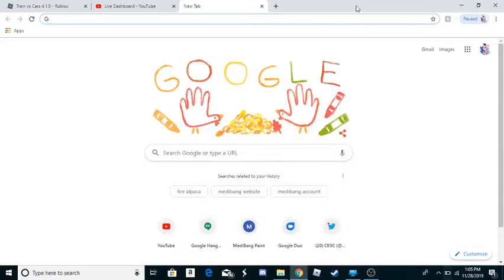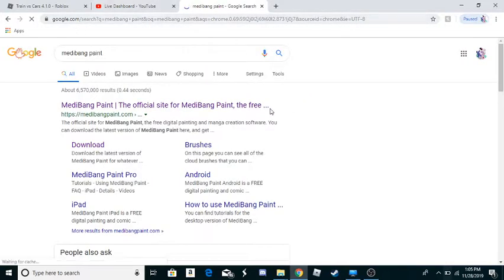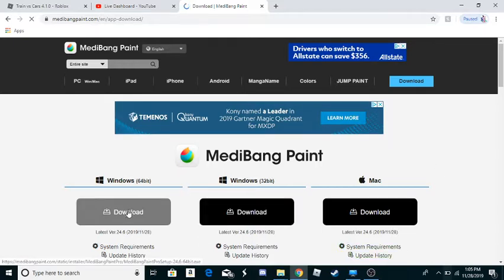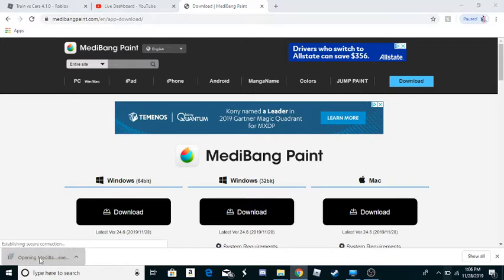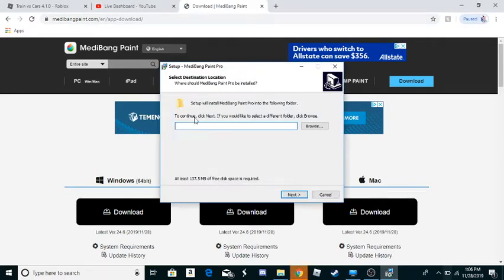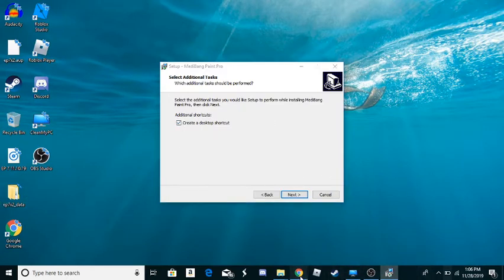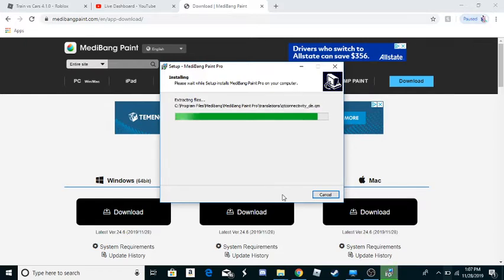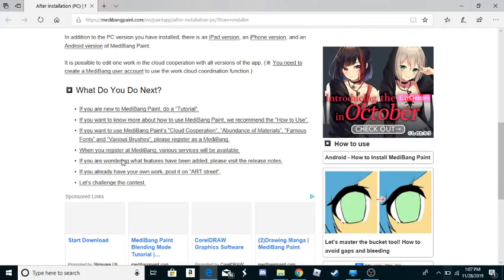How to download Medibang paint on Windows (THIS VIDEO WAS MADE WHEN I WAS YOUNGER)